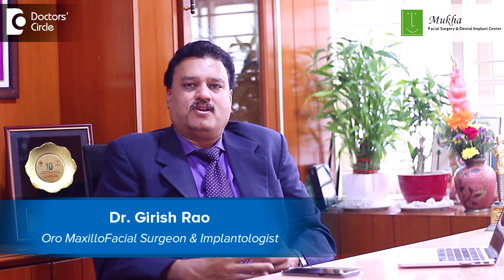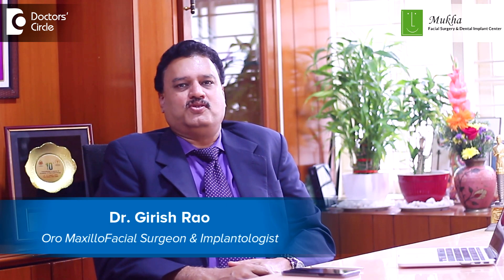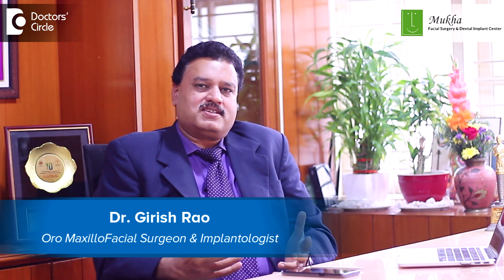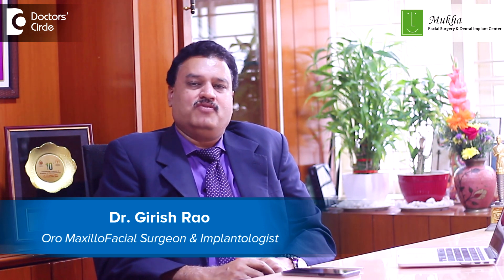Recovery periods after Jaw correction or Orthognathic Surgery - Dr. Girish Rao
Orthognathic or  jaw corrective surgeries are procedures  that are carried  out in the upper  or  the lower  jaw  most commonly. When a child becomes  an adult and when the growth happens, aby at times there can be an overdevelopment or an underdevelopment of the  jaw. If the lower  jaw if it is overdeveloped, that is  called as  overdeveloped and if it is underdeveloped,  it is called as retrognathic  jaw  or  receded  chins. Many at times the  upper  jaw  can elongate in a vertical dimension  leading to a long face or  when you smile  you can show not only to much  of  your teeth, but  also your  gums and this is  called as  a  gummy  smile scenario. These  kind of  deformities  which are  there can be  corrected  by  simple  procedures on the jaw and that is called as  orthognathic  surgery. In the  lower  jaw w e do a  surgery from inside  the  mouth, os there is  absolutely no scars  om the face, make  cuts on the bone and  slide the jaw either  forward or  backwards, depending  on a  particular scenario and  fix  tiny  plates and screws and  this  kind of jaw  surgeries are also called as  orthographic  surgeries.  Similarly an upper  jaw can be corrected  you  can basically do what is  called as down fracturing the  upper  jaw, wherein  we reposition the upper  jaw and fix   the upper  jaw and  fix  it  in its new  position with tiny  microplates and screws, so that the  entire  jaw  relationship  can be completely  corrected and this can transform the way in which your  facial skeleton is positioned .